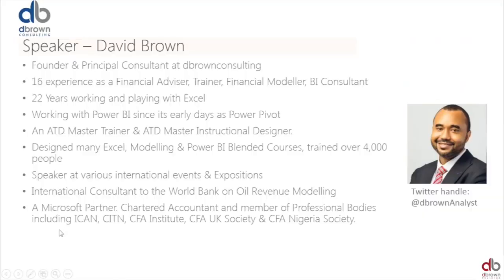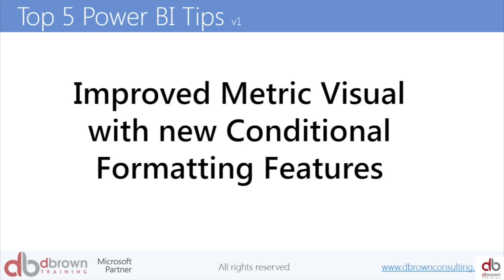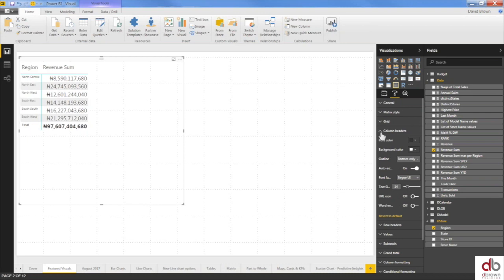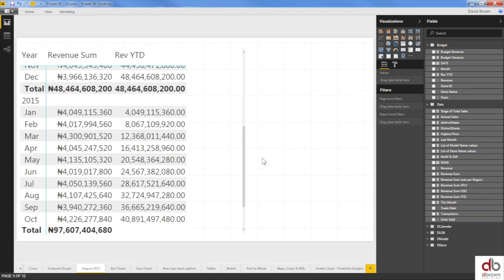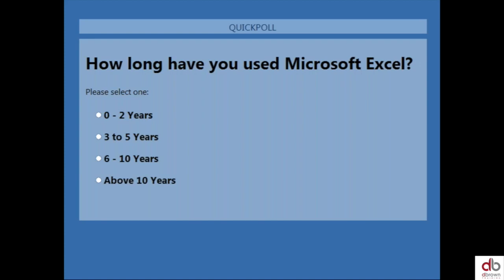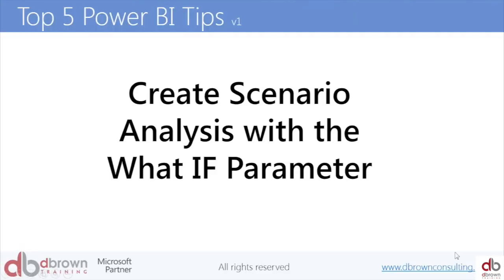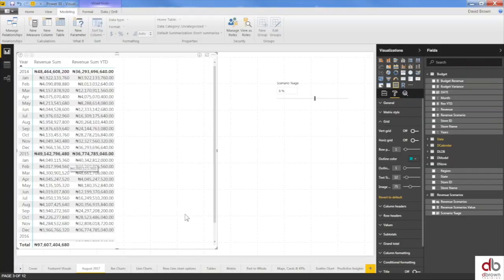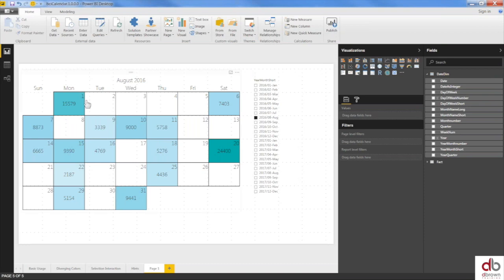VLOOKUP & Wild Card Characters, Excel tricks, Power BI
Video Highlights include:
 - A trick for protecting a cell without using the Protect Sheet tool
 - how to use wildcards in your VLOOKUP
 - linking smart Art images to cells in excel
 - How to work smart by cloning your workbook
 - Use the improved waterfall chart in Power BI
 - How to tell an impactful story with the Scatterplot visual of Power BI
 - Review of August 2017 Power BI Desktop Update
 - Excel Challenge and Winners